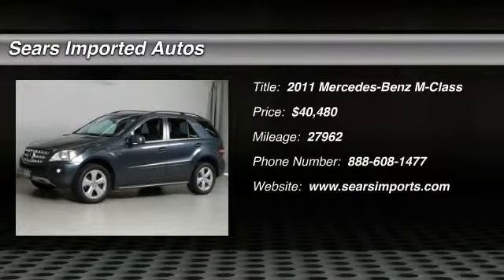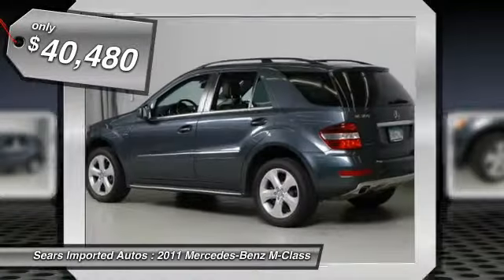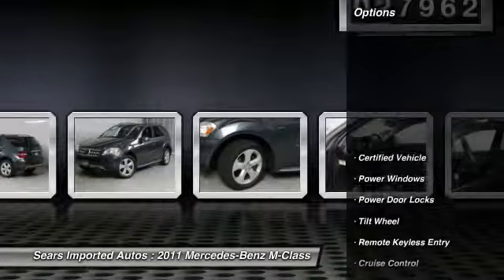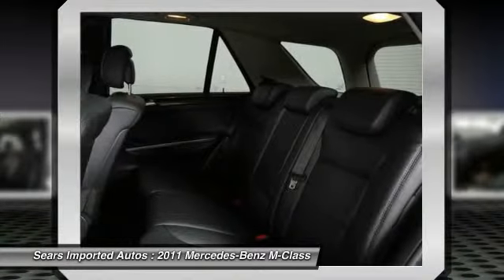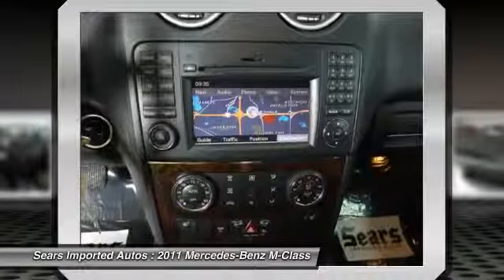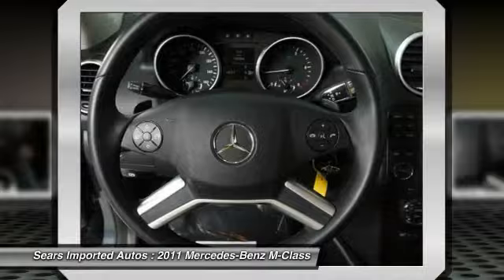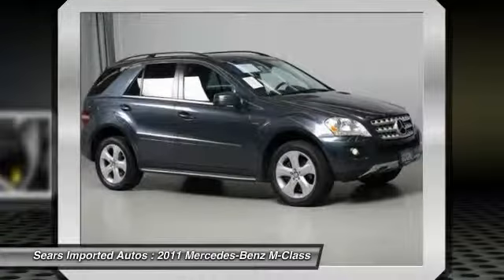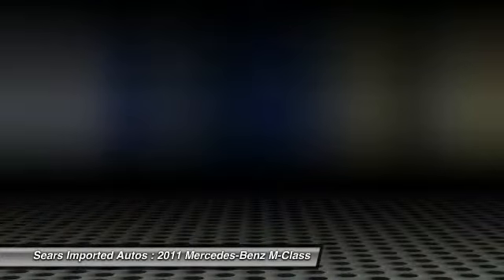2011 Mercedes-Benz M-Class Minnetonka, Minneapolis, Bloomington 20877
2011 Mercedes-Benz M-Class ML350 BlueTEC

13500 Wayzata Blvd.

Don't pay too much for the SUV you want...Come on down and take a look at this tremendous, reliable 2011 Mercedes-Benz M-Class. It's fuel efficient, so you won't feel guilty during that daily commute. Designated by Consumer Guide as a Recommended Premium Midsize SUV in 2011. Mercedes-Benz Certified Pre-Owned means you get an additional 12 months Limited Warranty on top of the existing factory warranty, or up to 100,000 miles of coverage. We also do up to a 162-point rigorous inspection/reconditioning, 24/7 roadside assistance, trip-interruption services, and a complete CARFAX vehicle history report. This M-Class is nicely equipped with features such as Memory Package, Mercedes-Benz Certified, 3.0L V6 DOHC 24V Turbodiesel, 4MATIC�, 115V AC Power Outlet, 40GB COMAND� System w/Hard-Drive Navigation, Auto-Dimming Driver & Rear-View Mirrors, Brushed Aluminum Running Boards w/Rubber Studs, CarFax One Owner, iPod/MP3 Media Interface, iPod/MP3 Media Interface Cable, Power Folding Mirrors, Power Liftgate, Power Steering Column, Premium I, and Rear-View Camera.